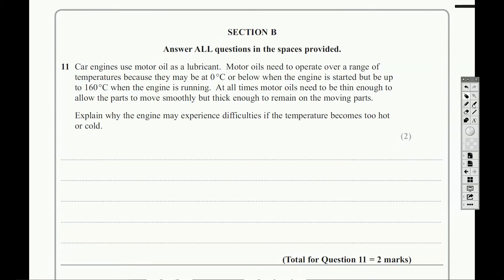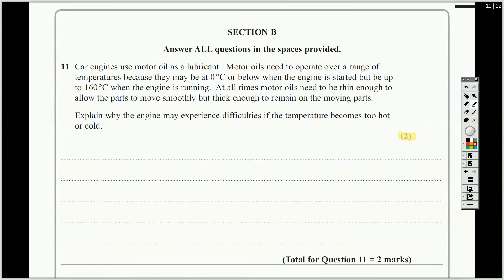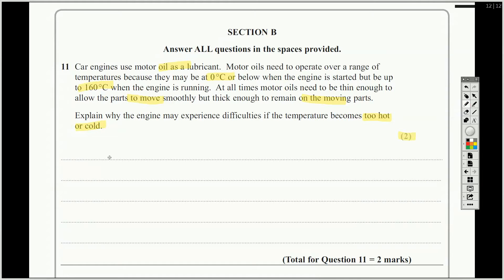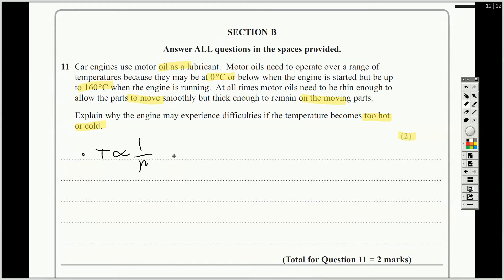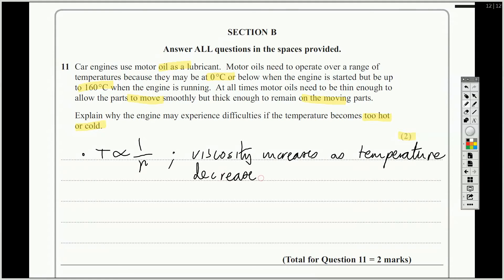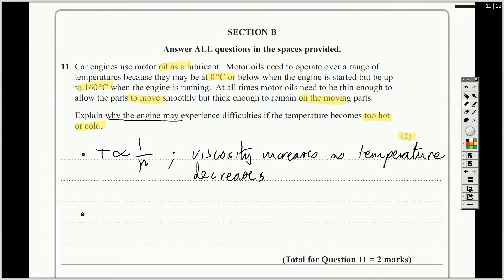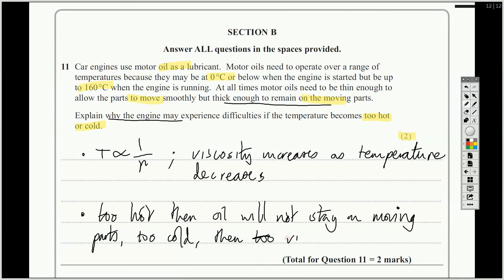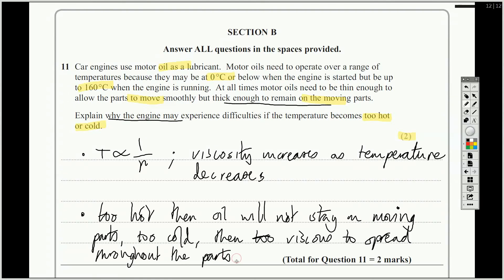Question 11 Edexcel Unit 1: Mechanics and Materials - A Level Physics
A simple two mark question about temperature and viscosity.  Take your time over these ones, try them yourself before you listen to me explain, and if you get stuck, watch a bit of the video and pause it when you think you can carry on on your own.  Use the video more to check your understanding.  Post comments if you think of better ways to explain the problems!